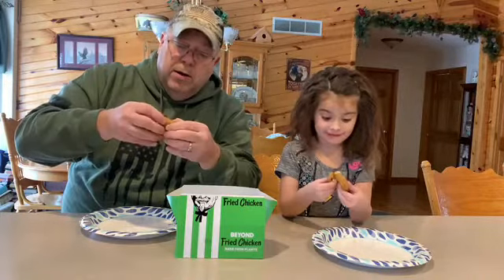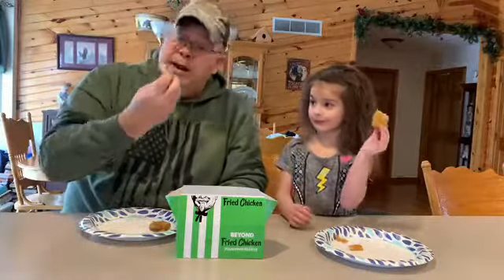KID’S vs KFC’S BEYOND FRIED CHICKEN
Kid's can be picky eaters. Will they like the new plant based chicken nuggets from KFC?

Everything Spicy and KeepitSpicy Merchandise.

Free stuff and challenges are all possible by donations from you. I give away merchandise all the time.

Would you like to colab or send me a product to review?